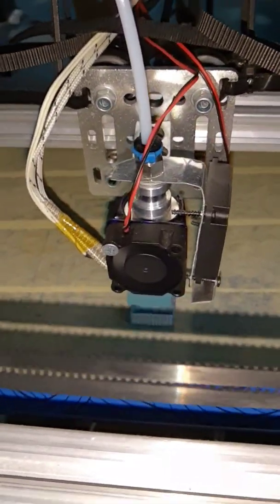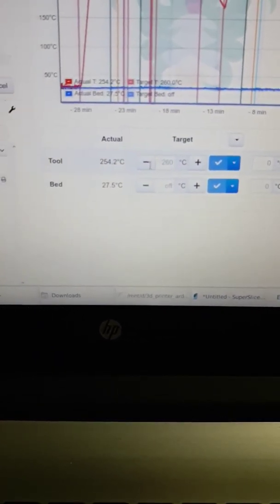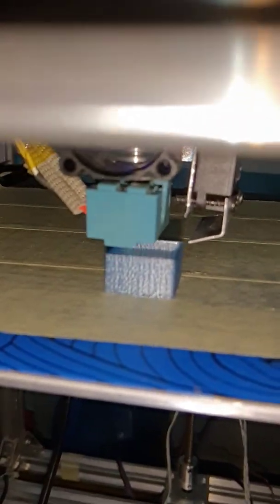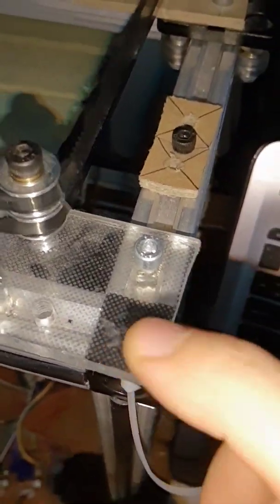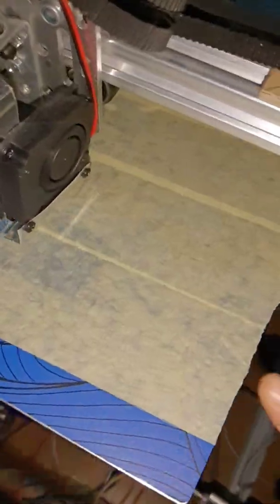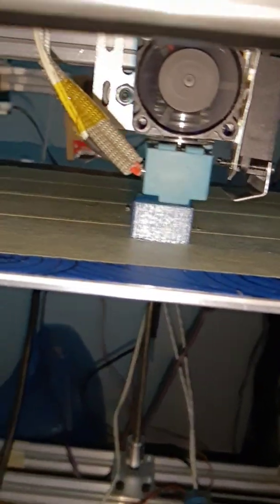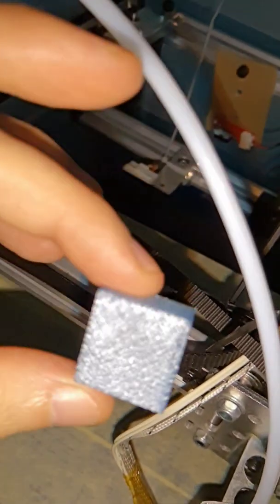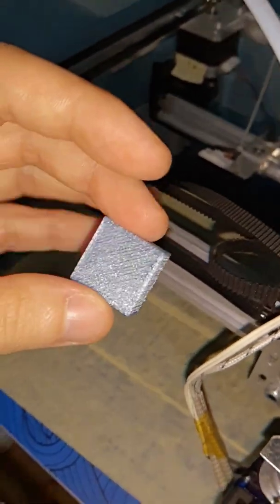First succesfull 3d print with my diy corexy 3d printer using home made fillament from pet bottles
So this is the first succesfull print after learning how to tune the printer.
I am also printing using fillament made from pet bottles.
The print it is a hollow cube and it printed surprisingly well.
Sorry for the film quality I was overlly excited with the first succesfull print, next videos will be better.